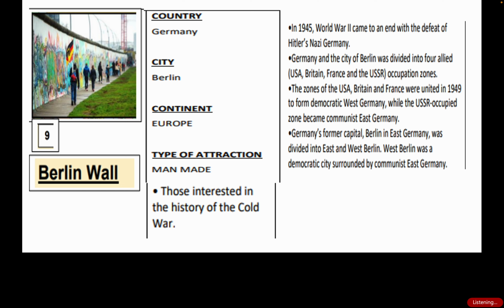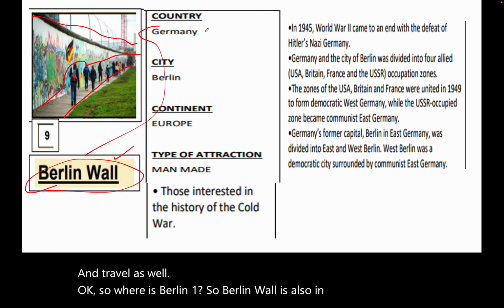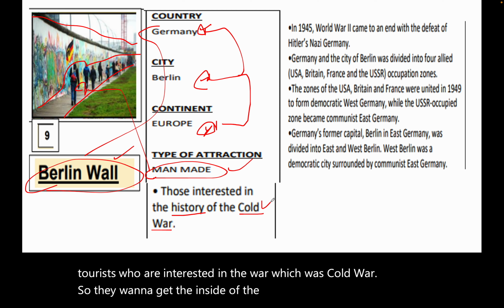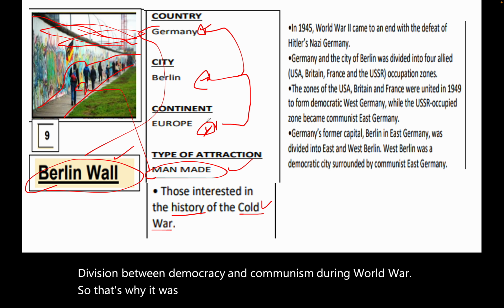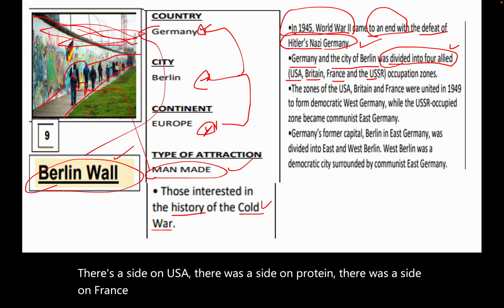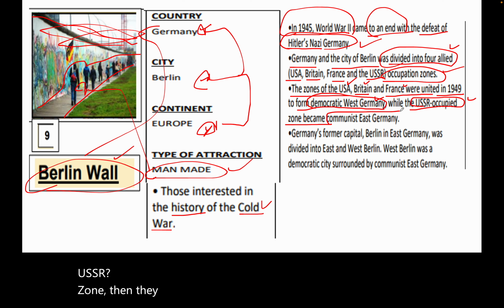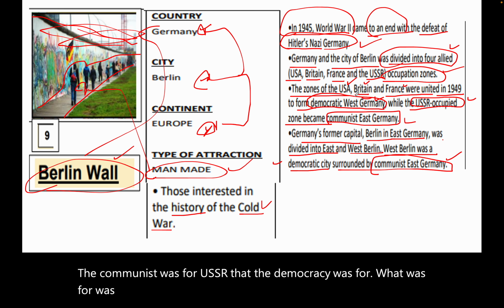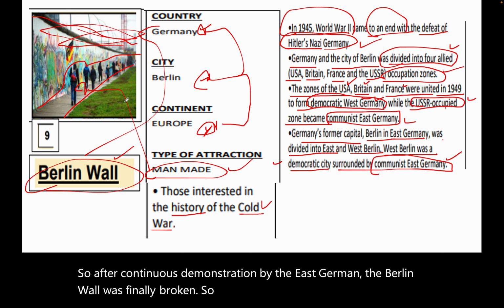Berlin Wall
Germany Berlin Wall